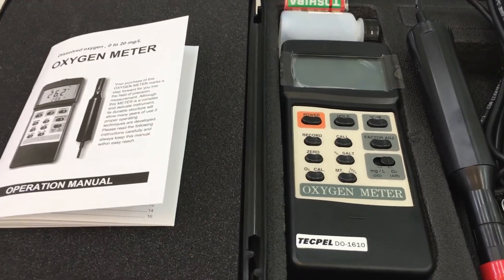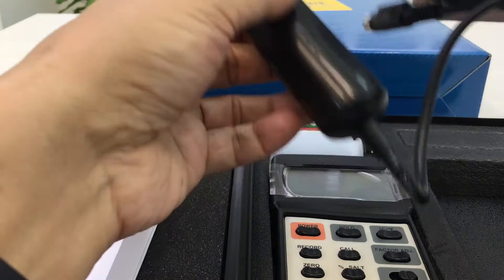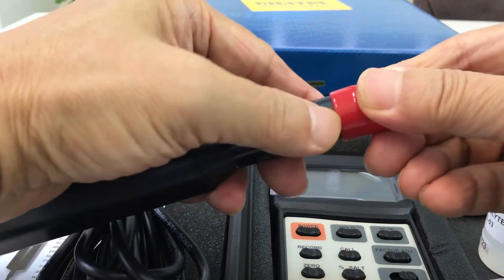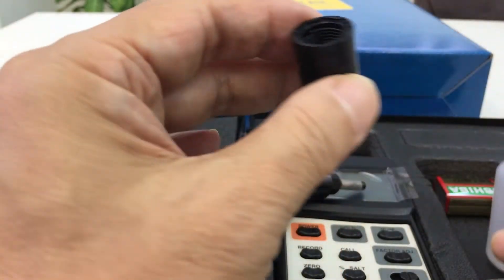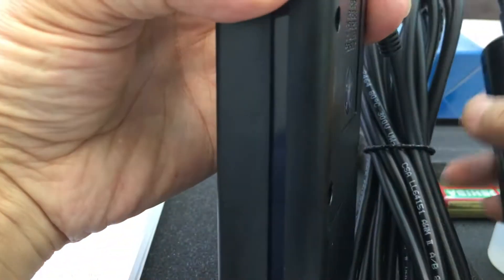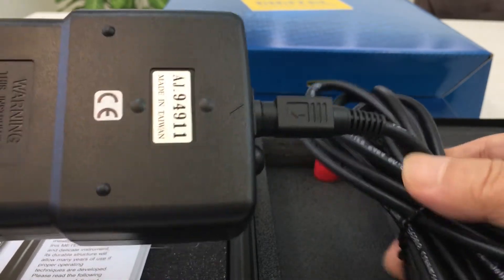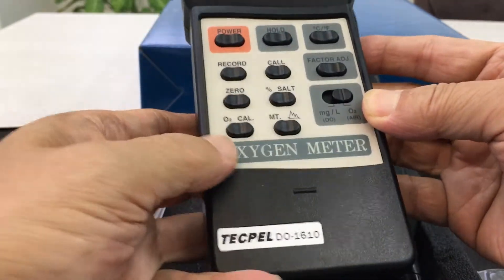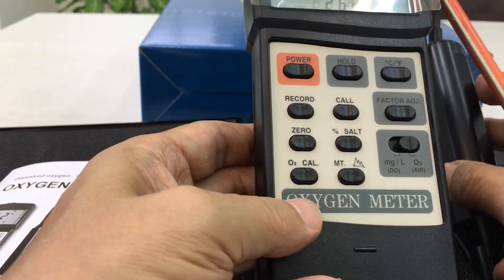TECPEL, How to use Dissolved Oxygen Meter DO-1610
This Digital Oxygen Meter is supplied with a polarographic type probe with an incorporated Temp. sensor which serves for precise Dissolved Oxygen(DO),Oxygen in air(O2), Temp. measurement. Applications for Aquarium, Medical research, Agriculture, Fish hatcheries, Laboratory, Water conditioning, Mining industry, Schools & Colleges,Quality control.